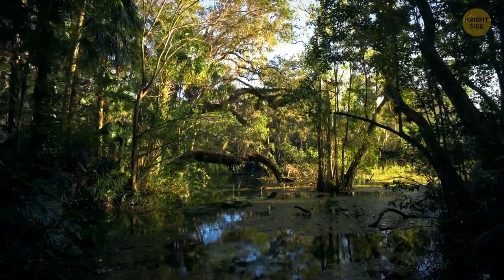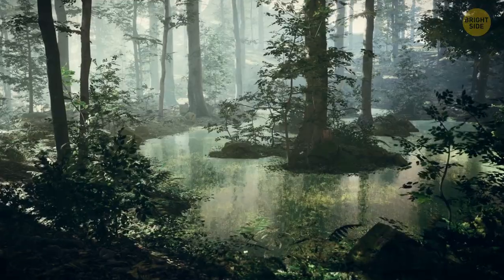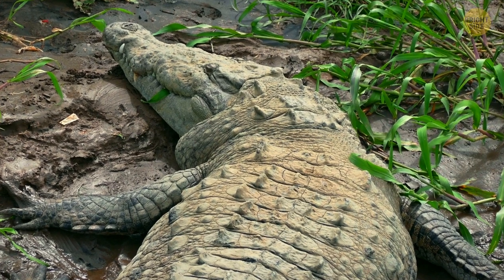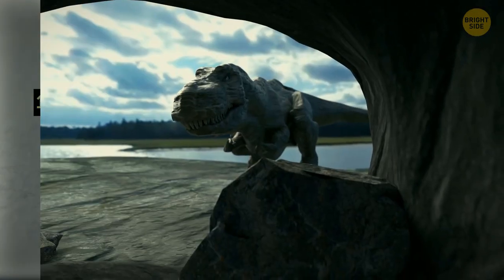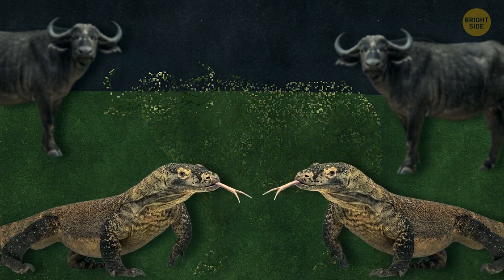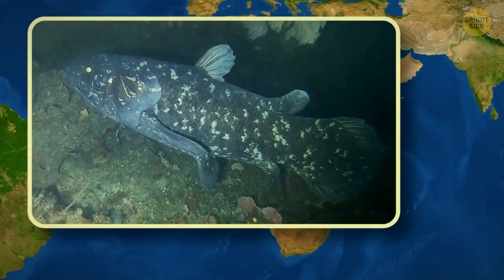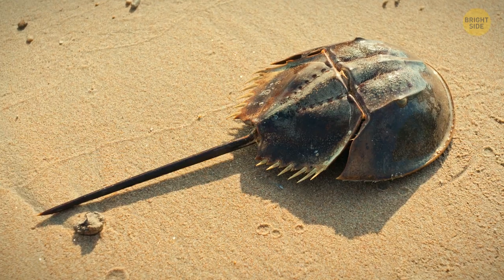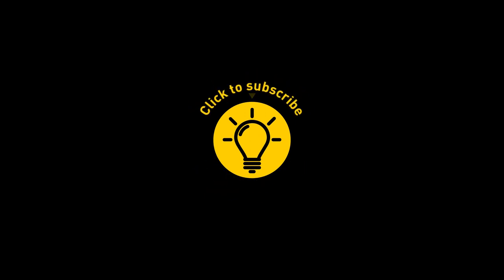6 Prehistoric Animals That Are Somehow Still Around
If you ever find yourself in the swamps of Africa, you might run into a strange bird with a Dutch clog for a beak. It continued to survive even as the dinosaurs left this world. It first walked the land at least 65,000,000 years ago! Don't worry - it only looks scary but is harmless to humans. Are you ready to meet some other creatures that look like monsters from the past but are still around? Some of them are dangerous, and some are perfectly friendly.

Animation is created by Bright Side.
edit|delete|reply